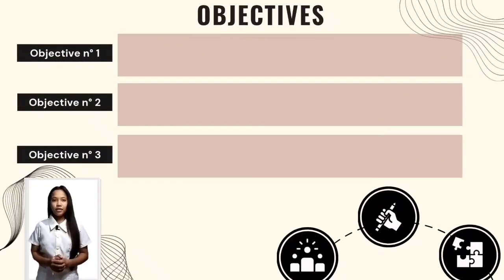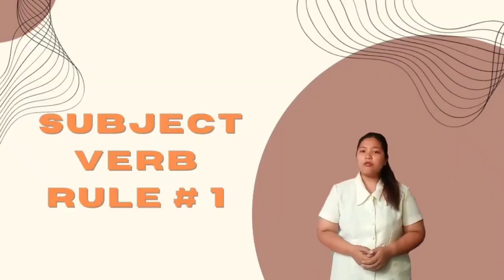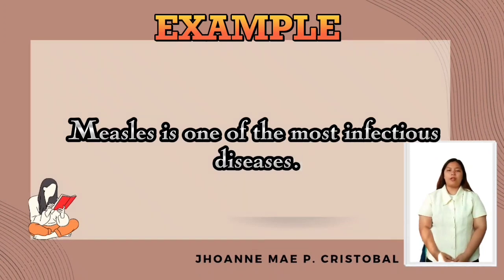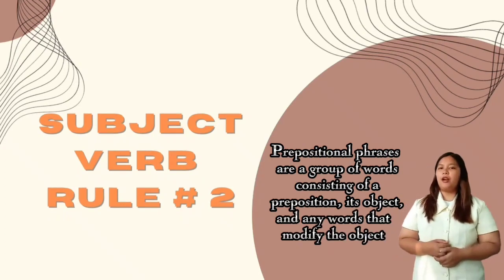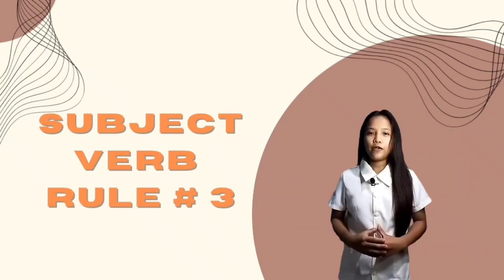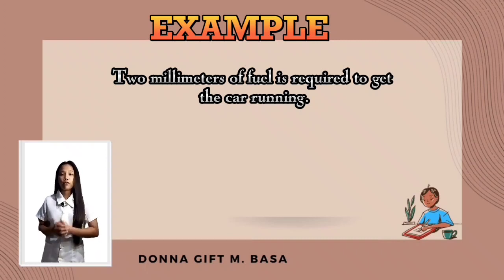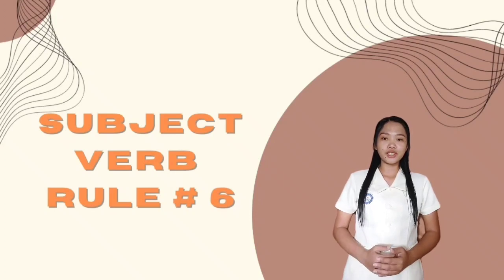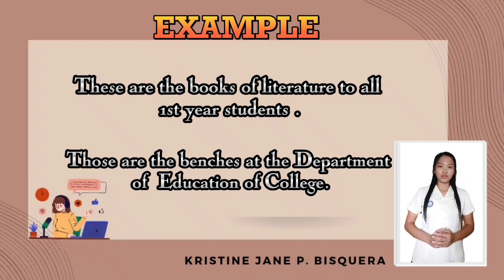SUBJECT-VERB AGREEMENT _ GROUP 1_ BSIE 3B